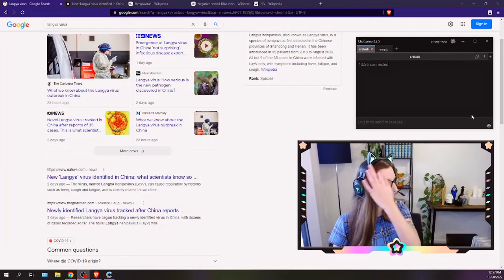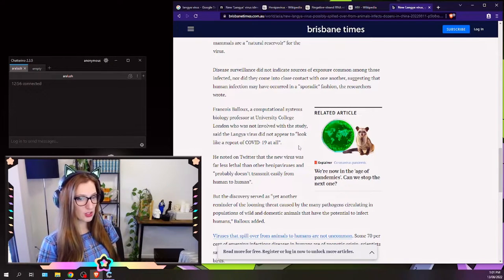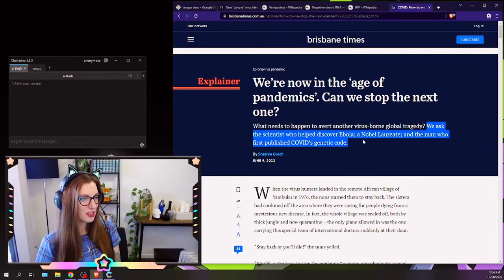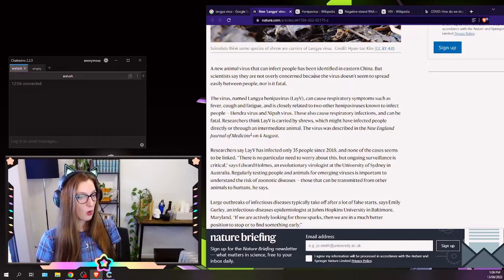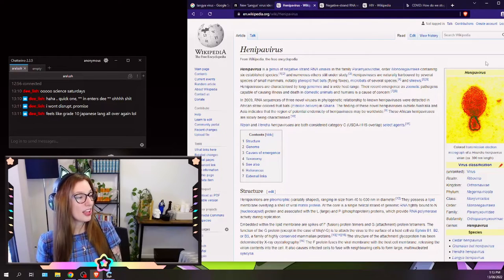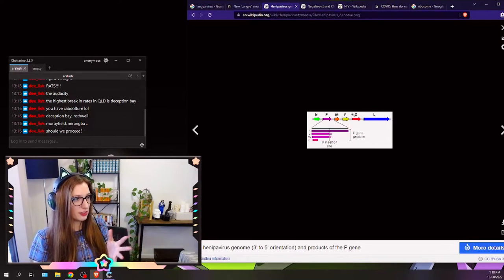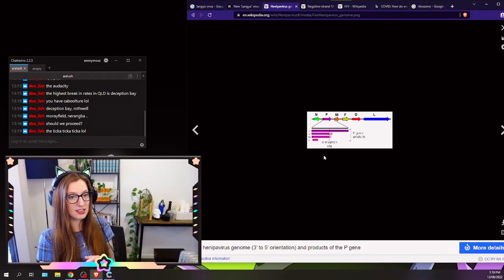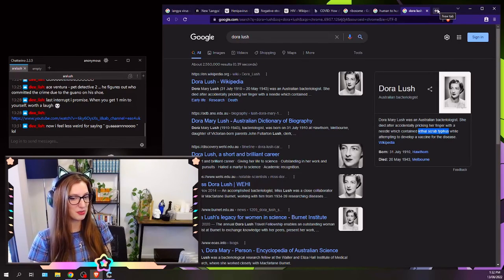Voxtavia Science Adventure #3 - Henipaviruses!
In this science deep dive we're talking about Langya virus and the genus henipavirus ☣